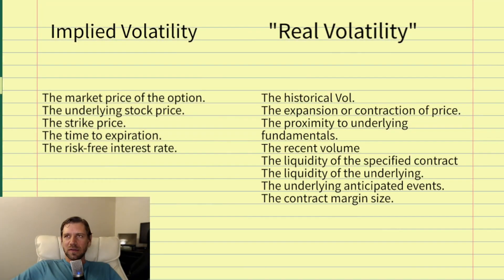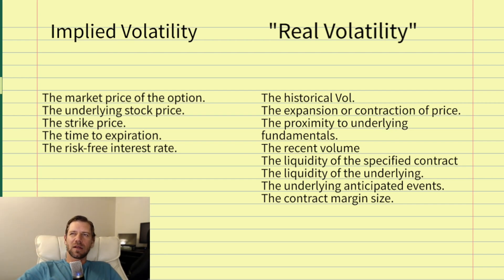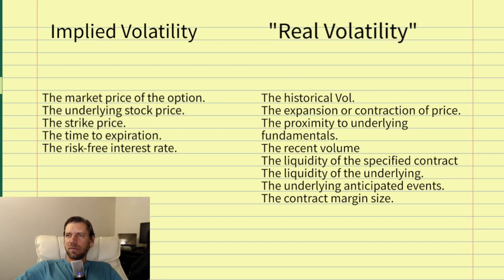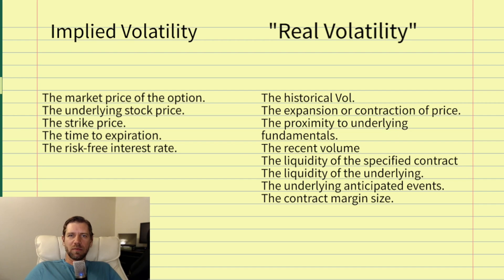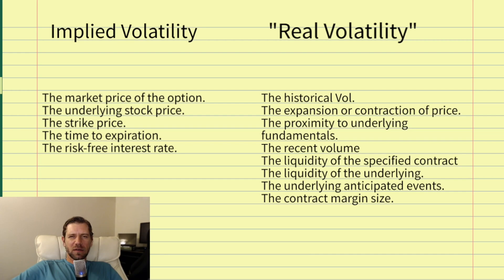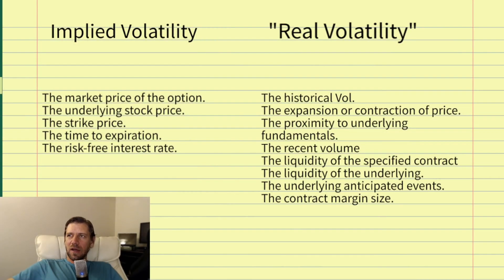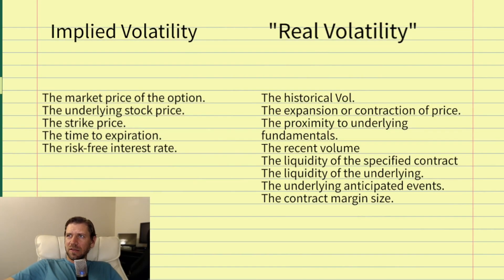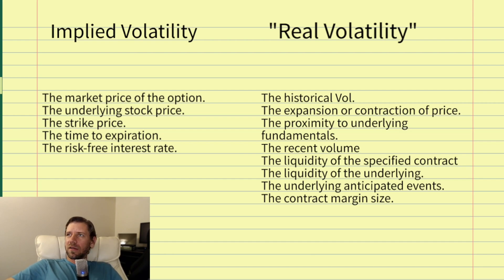Volatility Arbitrage: My Secret Options Strategy (Implied vs. Real Volatility)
The mad secrets of my volatility arbitrage are here! Shhhh! Don't share. I hope this helps someone improve their process or at least add some perspective! I make the distinction between "IV" or "Implied Volatility" and "real volatility," which is a made-up concept by yours truly. Enjoy!

Unlock a powerful options trading technique: Volatility Arbitrage. Learn my unique method for calculating "Real Volatility" to potentially find mispriced options, going beyond the standard Implied Volatility and Black-Scholes model. This video builds upon concepts from the Wheel Strategy.

Timestamps:

0:00 Intro & Disclaimer (Secret Sauce!)
0:45 Prerequisite: Wheel Strategy Mention
1:15 Understanding Implied Volatility
2:10 The Black-Scholes Formula Explained
3:40 Introducing "Real Volatility" (My Custom Metric)
4:20 Factor 1: Historical Volatility & Price Action (Apple Example)
6:05 Factor 2: Proximity to Fundamentals (Walmart Example)
7:40 Factor 3: Recent Volume (Apple Example)
8:55 Factor 4: Contract & Underlying Liquidity (Apple Options Example)
11:35 Factor 5: Expected Events (Earnings, News, Macro)
13:30 Factor 6: Market Sentiment & Overreaction
14:25 Factor 7: Contract Margin Size / Bid-Ask Spread (Apple vs. Ebix Example)
15:35 Ebix (EBIX) Trade Example & Rationale
17:10 Conclusion & Final Thoughts

If you have questions about this volatility arbitrage process, ask below! Remember, options trading involves significant risk and is not suitable for all investors.